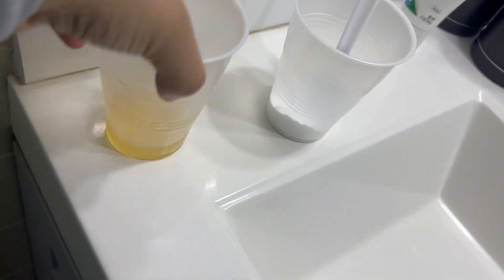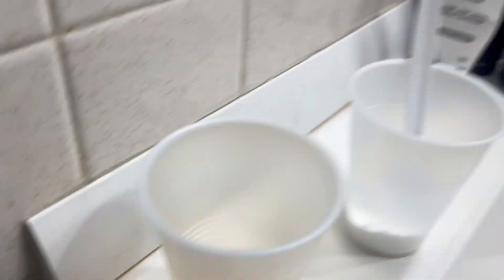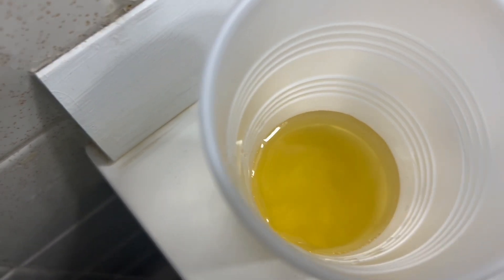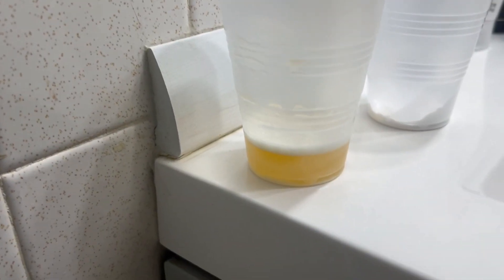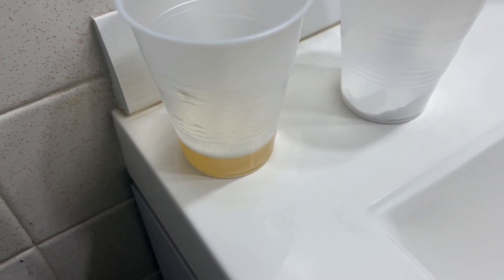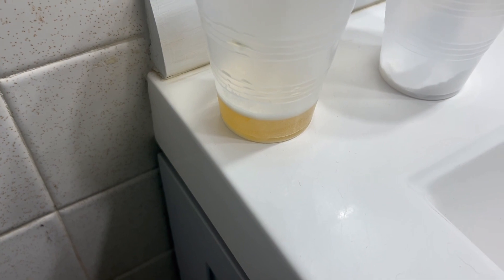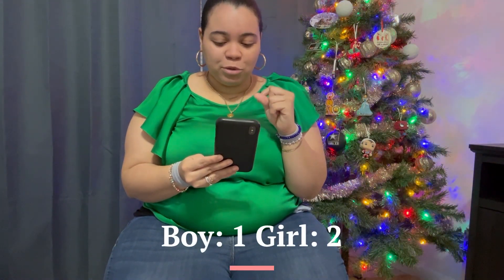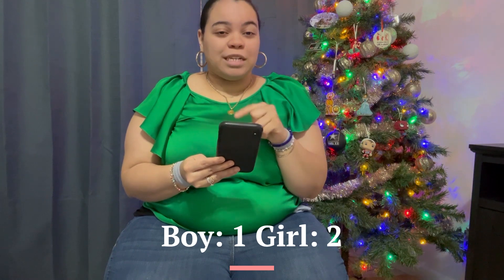old wives tales video! | Mikaela loves Makeup